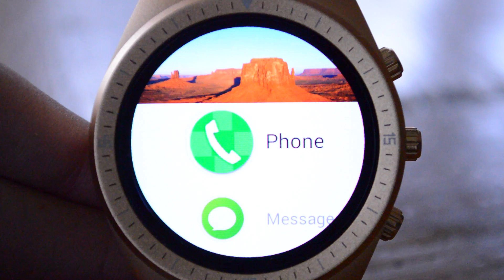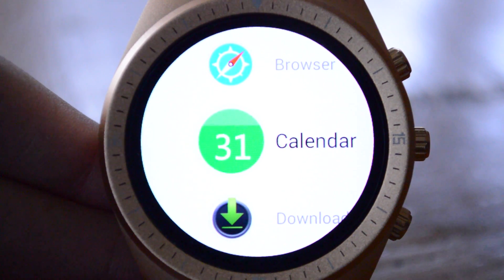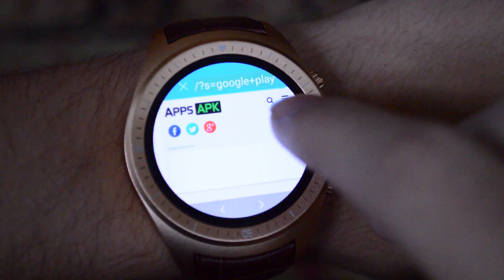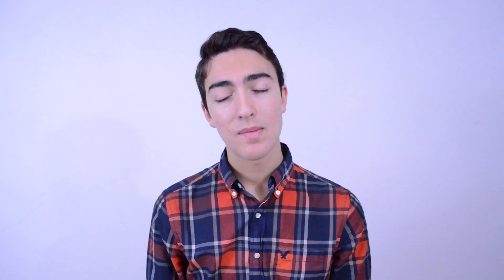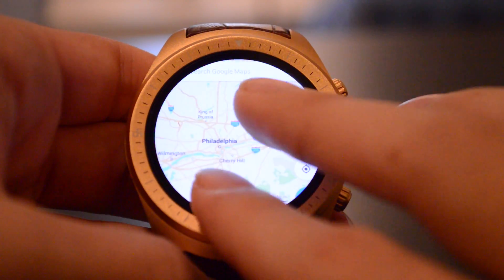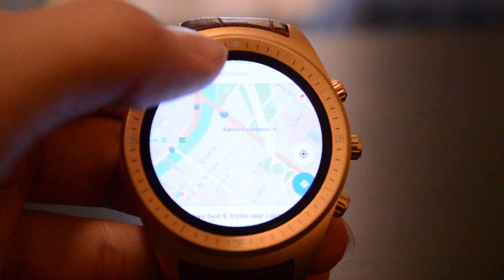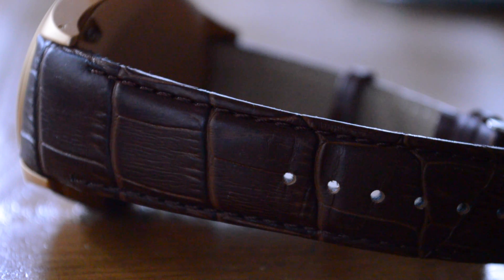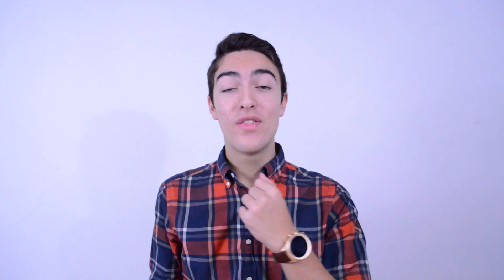Best Smartwatch Ever?(it has WiFi)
In this video we look at the K18 smartwatch, which runs FULL Android 4.4.2. It has WiFi, GPS, Bluetooth, and a SIM card slot! This watch is pretty amazing!!